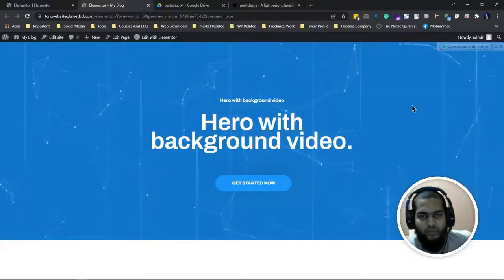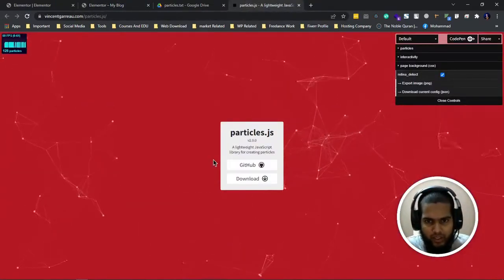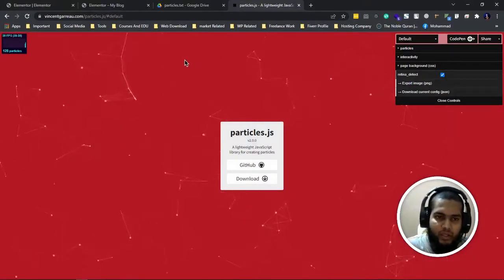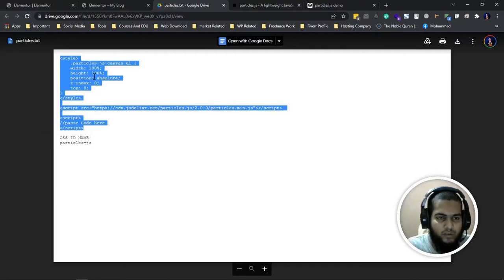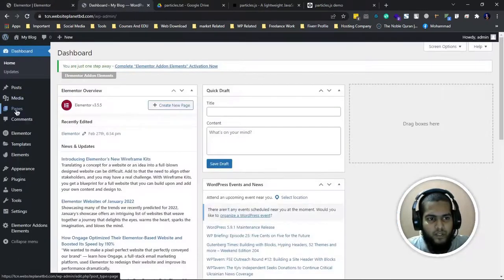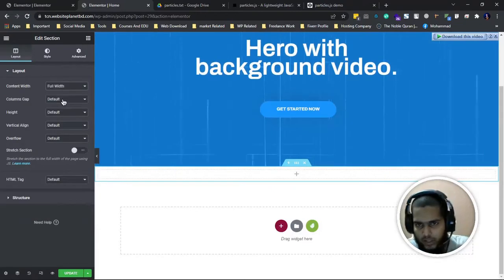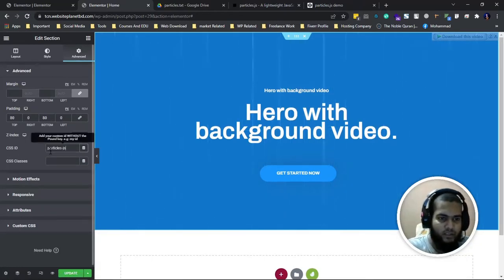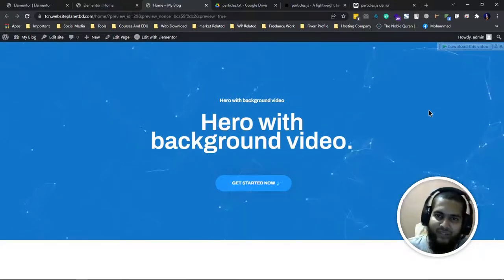How to make mouse Tracking Particles Effect on wordpress website || Dev School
About Me, ► My name is Mohammad Ridwanul. I'm from Savar, Dhaka, Bangldesh and I'm a Web Developer and IT Student. Now I am pursuing youtube Full Time. I make web development and wordpress, freelancing related with full real-life work videos on this channel for everyone to learn.